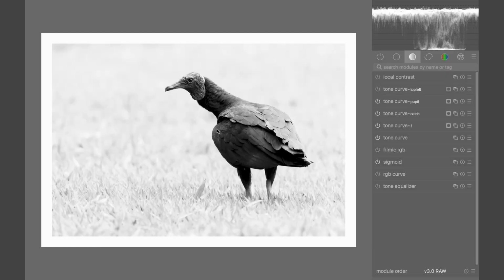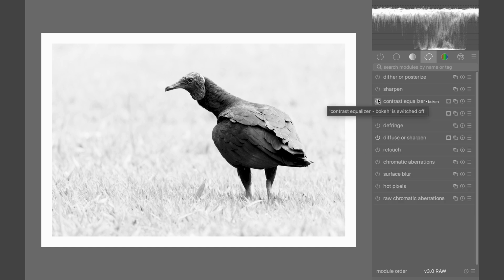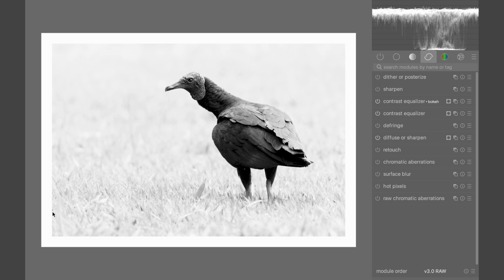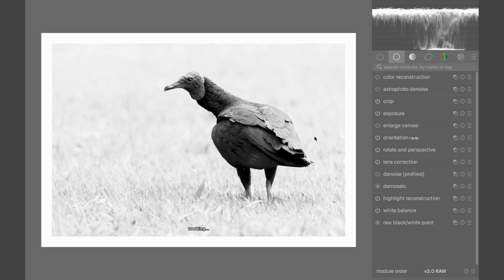Removing unnatural elements? The Art of Bird Photography (Episode 11)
This episode is all about removing random-looking elements by toning them tone and reducing contrast with an example of a Black Vulture. Editing in darktable, but these tips can be used with ANY editor.